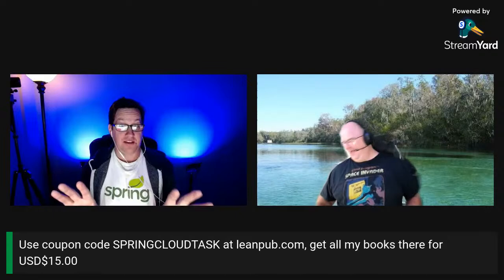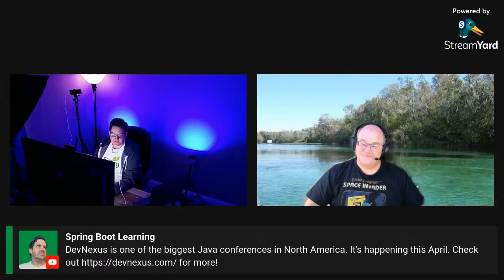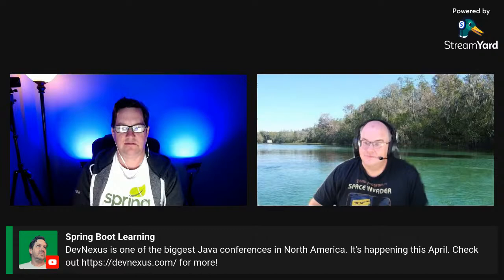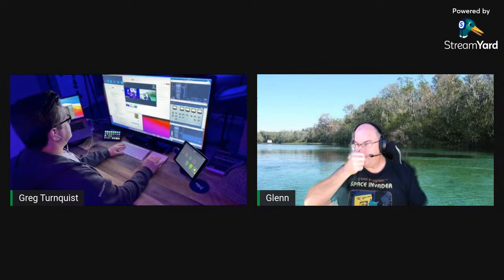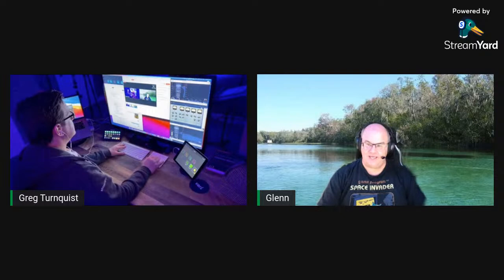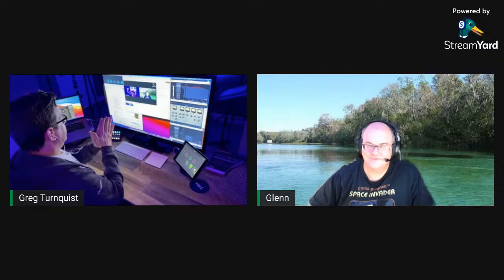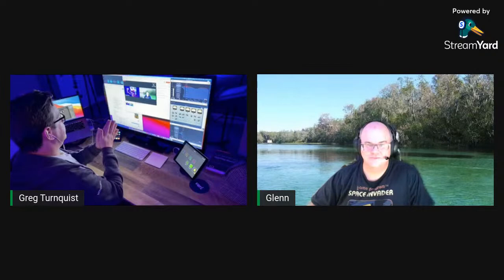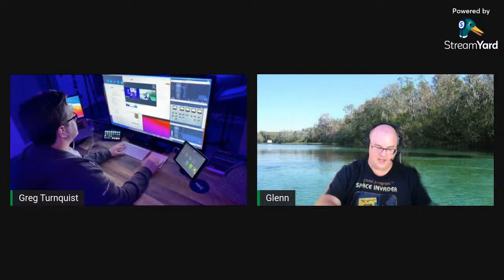What Are Glenn Renfro's Secrets to Crushing Spring Boot Challenges?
Are you facing challenging situations in your SPRING BOOT app that don’t quite fit typical CRUD applications? Do you need to schedule tasks, coordinate workloads, and move things around with subtly and power?

Then you may need something a little more sophisticated than a plain old Spring MVC web app!

Meet Spring veteran and DevNexus organizer Glenn Renfro as he shares some of the slickest ways to solve problems using Spring Cloud Task, Spring Cloud Dataflow and more!

Want to get a free tech e-book, be alerted to my discounts, and get even MORE content about SPRING BOOT?

Want to read exclusive posts, get big discounts, and see content before any one else?

- Grab your copy of Hacking with Spring Boot 2.4: Classic Edition

Or click here and then click “yes” when prompted

Got questions or suggestions for future topics? Drop ‘em in the comments!